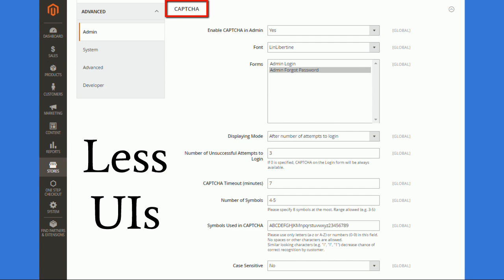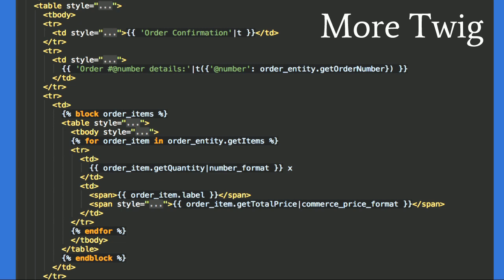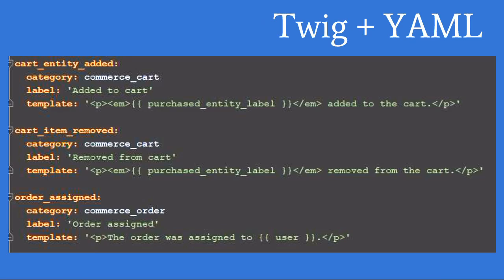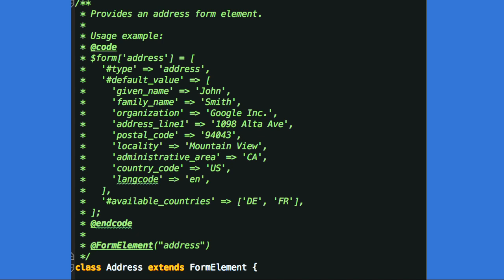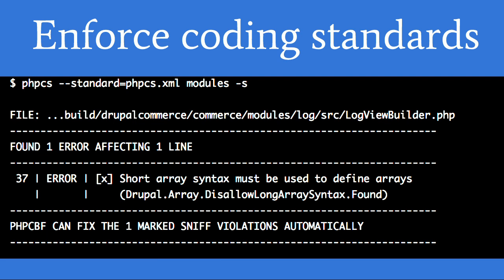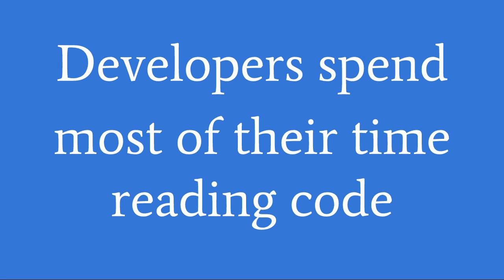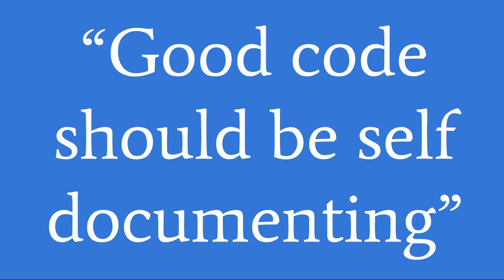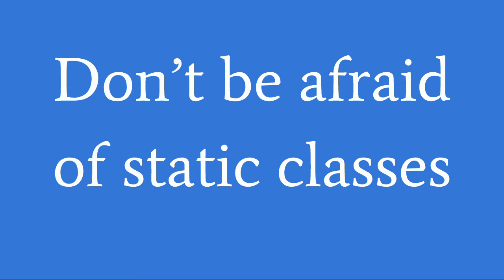DrupalCon Vienna 2017: Commerce 2.x: Lessons learned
Commerce 2.0 is the result of a two and a half year development process. It removes the need for over half of the most popular Commerce 1.x contrib modules, mainly through better architecture and a better understanding of needed features. What did we learn along the way?

How we leveraged core APIs, and helped build them
How we chose which battles are worth fighting
How we optimized for developer happiness
Where it went right and where it went wrong
How many laptops were stolen, lost, and destroyed along the way.
After this session you will have a better overview of how Drupal 8 can help you write better applications, how Commerce 2.x can help you create better eCommerce sites, and how you can be a better developer in general.